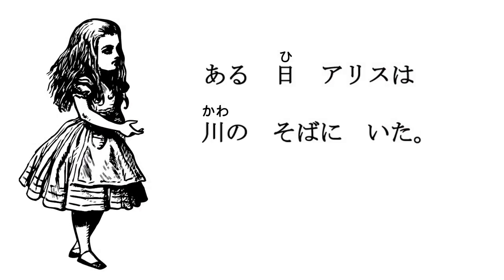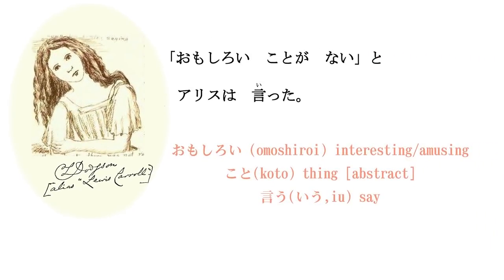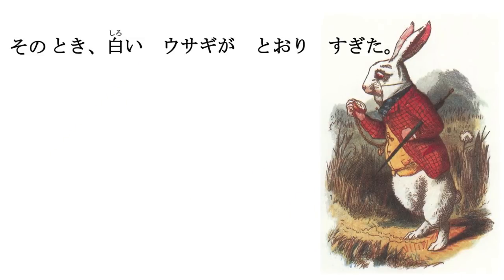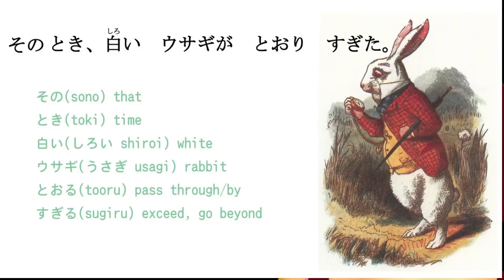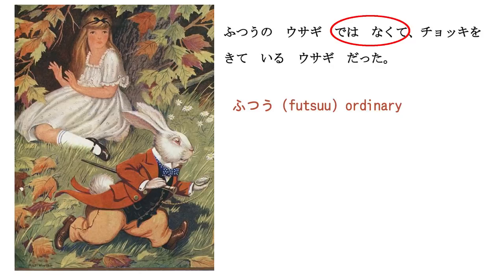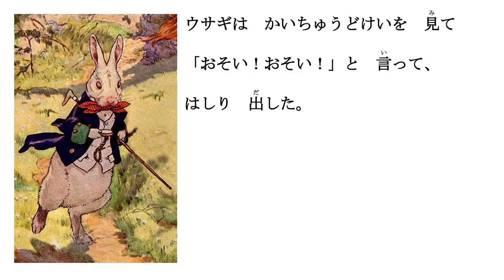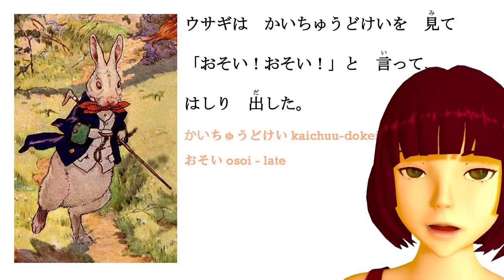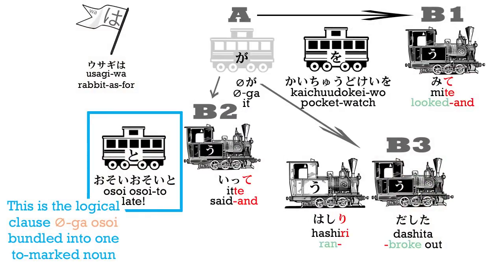Lesson 12: と quotation particle secret - plus compound verbs, compound nouns - and More Alice!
Little known secret of the と quotation particle, compound verbs, compound nouns and more as we consolidate our knowledge so far and break new ground in this second Alice narrative lesson ▼See More ▼

Red Kokeshi Angel Patrons who help this work to be possible:

Joe Wright
Larne Pekowsky
Rembot
Colin Jervis
Arzar
Kathy Worley
Mirnes Selimovic
Nico.Nico